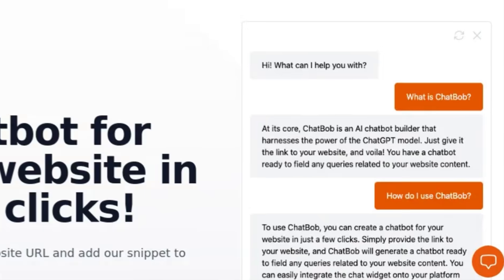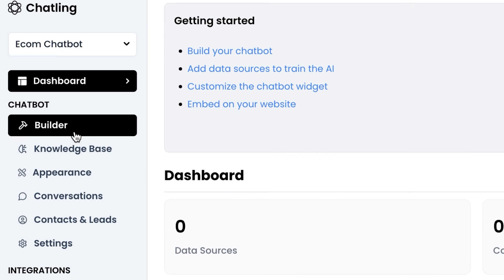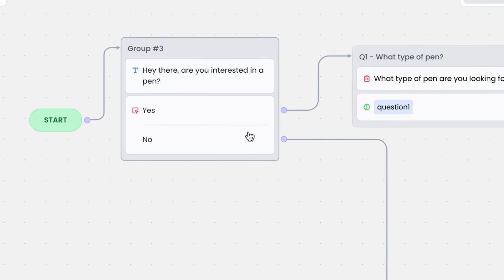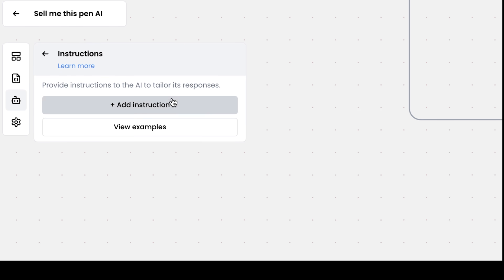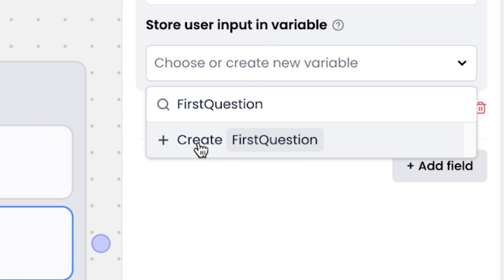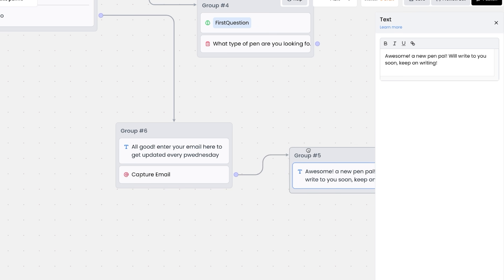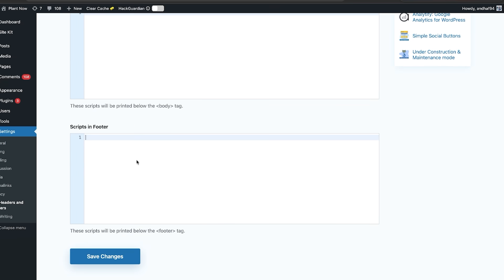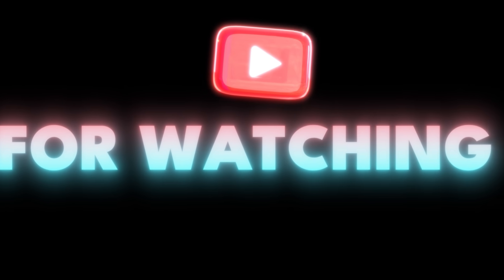How To Build Website AI Chatbots for FREE in 2024 - Chatling AI Tutorial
Build advanced AI chatbots visually in minutes, powered by GPT and Claude. Add to any website to automate customer support, lead generation, sales, and more. Without any coding.

0:00 // Intro
0:39 // Chatling AI
0:51 // Create a chatbot
1:46 // Add knowledge
2:58 // Create a workflow
8:59 // Add to website